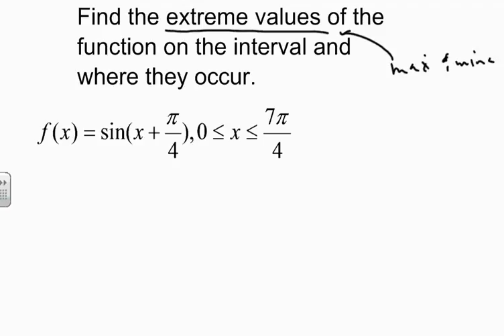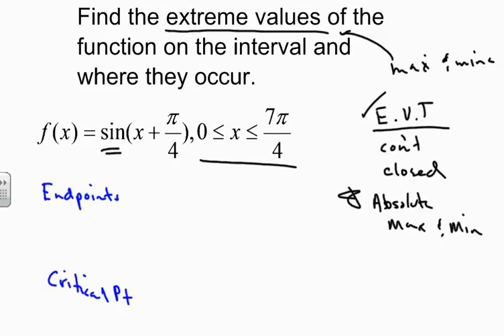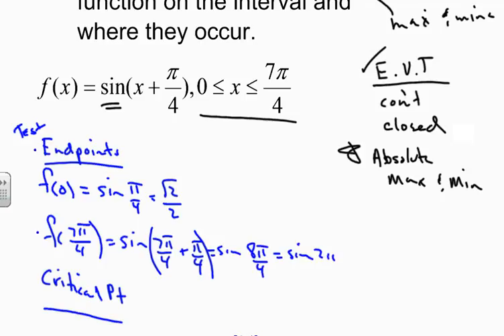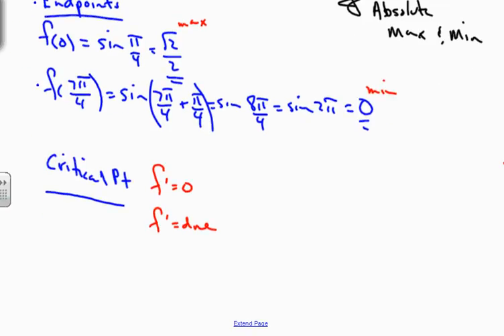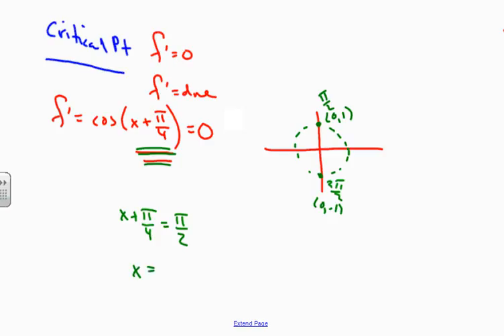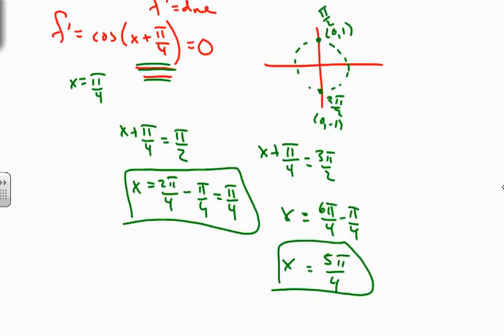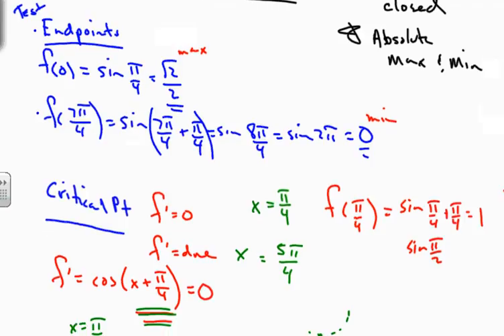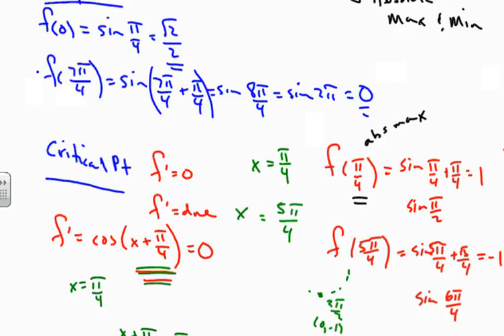Finding Extreme Values Ex3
Example on how to identify the absolute max and mins of a function